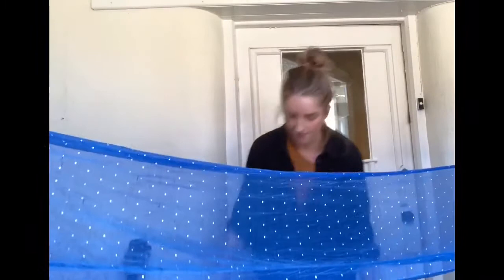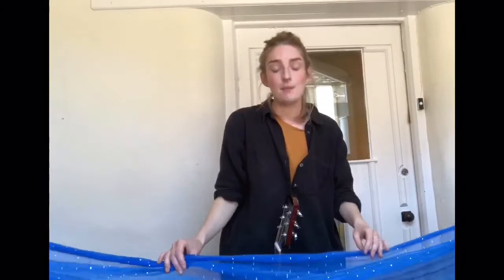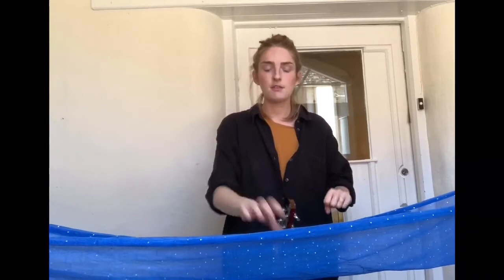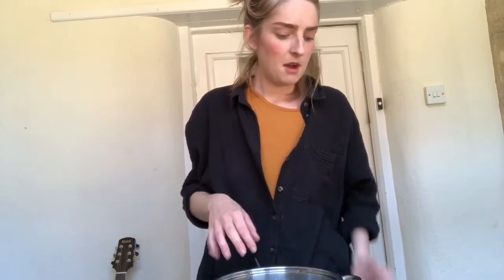Music House for Children Primary Music with Katie: Online Learning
Thank you 'Music House for Children' for providing us this video to share as part of our Online Learning from Jack Tizard School.

Special thanks to Katie MacDonald from 'Music House for Children' for this video, and Emma Hutchinson form 'Music House for Children' for her help and support.